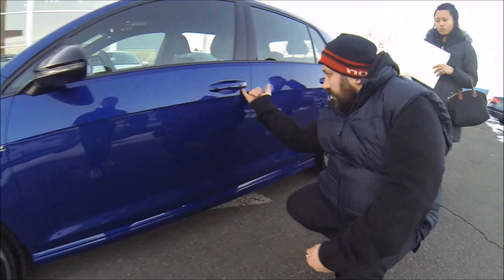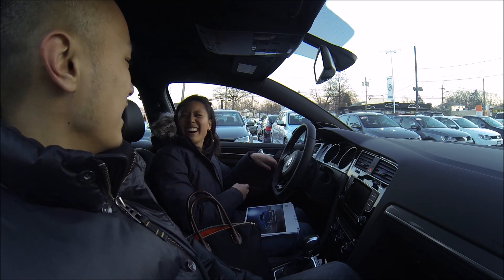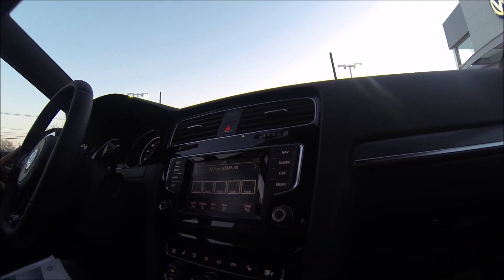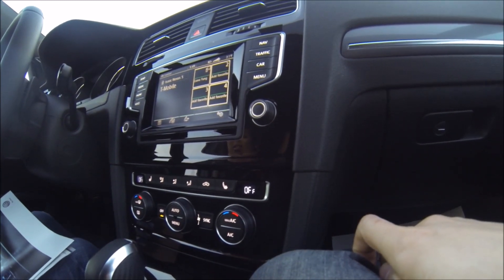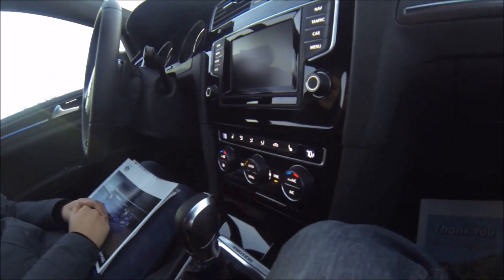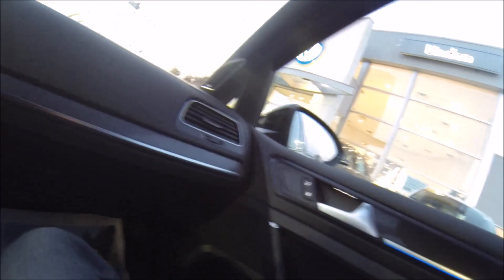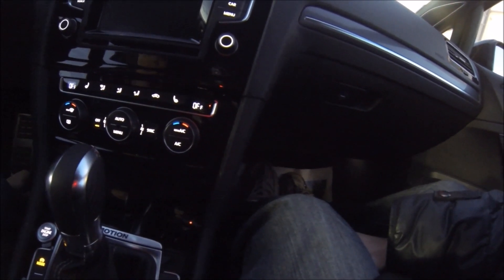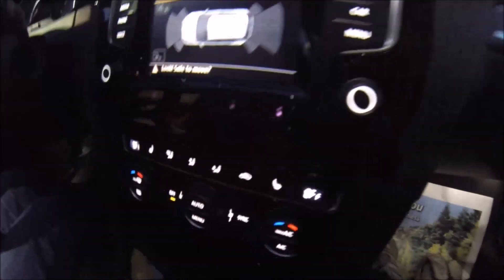2015 Golf R MK7 Extensive Overview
For the super enthusiasts, this is a comprehensive exterior walk-through of the car, under the hood, as well as all the interior features. Enjoy!